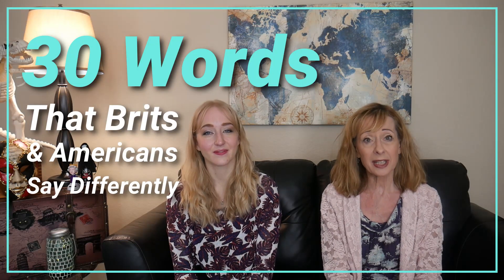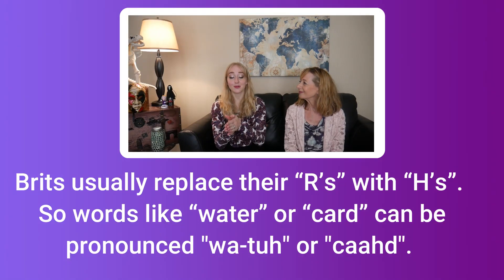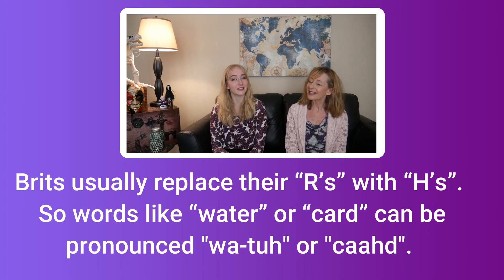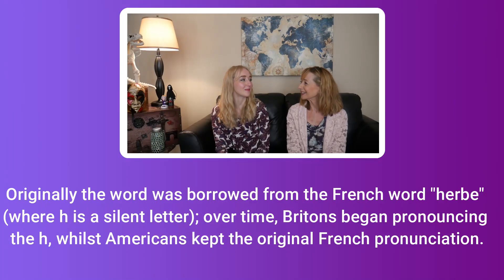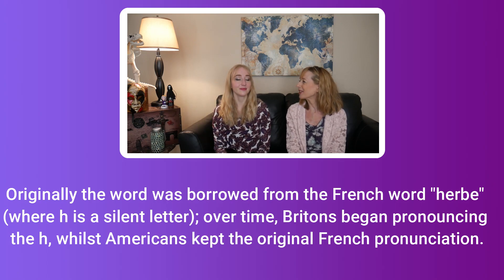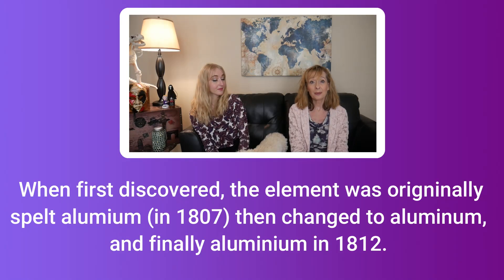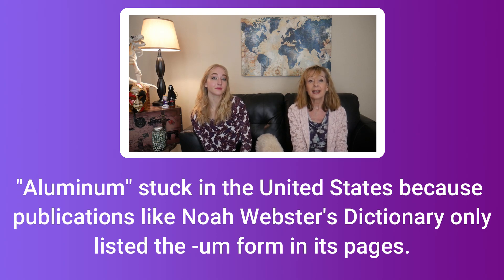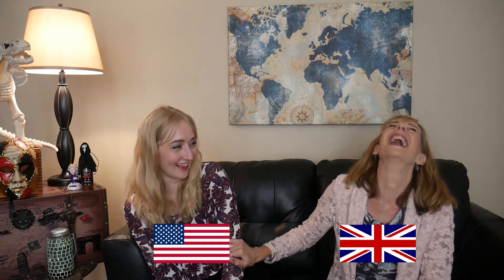30 Words Brits And Americans Say Differently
30 Words Brits And Americans Say Differently - even though the words are spelt/spelled the same! Listen to both the British and American pronunciations by Brit Girls Go Stateside.

"Hello! I'm Lucy and this is my mum, Julie."
"Hello! I'm Lucy's mum."

Welcome to BRIT GIRLS GO STATESIDE! Where this British mother and daughter find themselves living the American dream!

Wherever you come from, we have insights and info you'll love about living on both sides of the pond.

But, it's not all about us!  We want to hear from YOU! What do you want to see?  If you have an idea for a sketch, challenge or topic, let us know and get a shout out on the channel!

Cheerio!